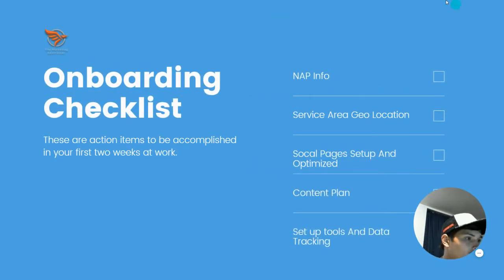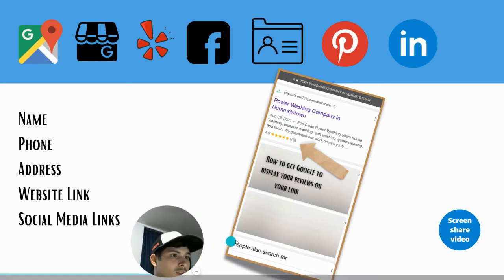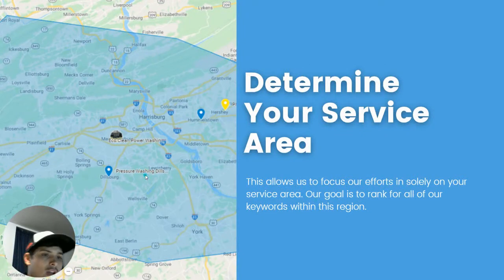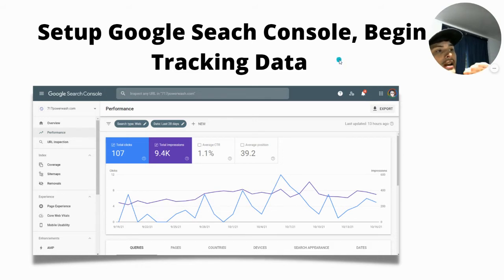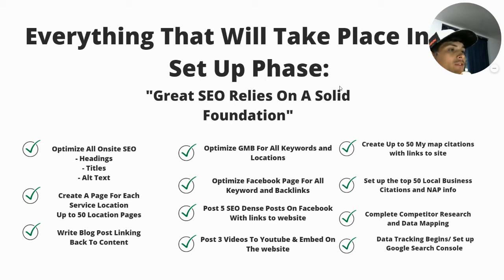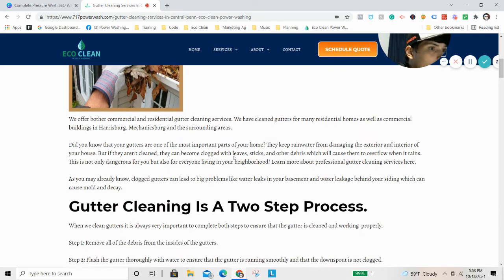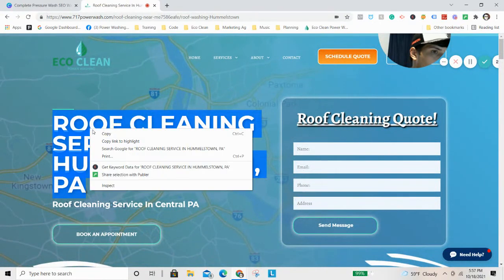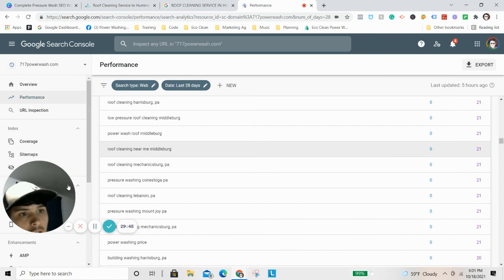Pressure Washing SEO Simple Break Down With Examples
I will create more videos and blog posts soon talking about some methods I have discovered this year that have worked well for my site ranking.

The goal is this video is to rank #1 in Google For the search term Pressure Washing SEO. I will keep putting out content relating to this search term until we are in the top spot.

Video Transcript:

All right, guys, this is Nevin here. And in this video, I'm going to walk you through step-by-step are SEO onboarding process.
So whenever we take you from completely brand new, just getting started to kind of up through the process of bringing you ranked, it's a pretty simple step-by-step process, but there's a lot that needs to fall into place early on.

So I'm going to walk you through exactly what to expect with this form. You fill out this form that you're on right now to the best of your abilities.
And then we're going to send you some emails with some more to-do steps, but hopefully, we can get this process completed within a couple of days here, and then we should have you a ranking hopefully pretty quickly.
So let's go ahead and hop in here. Kind of this first little checklist we're going to cover is going to be very simple.

It's a straightforward checklist. The first thing we need is your nap information. So that's your basic business info, your name, address, phone number, website URL, that essential information that will be displayed across different directories online.
The next thing is going to be your service area. So we want to know exactly where we are trying to target and where do we want to show up at?
Right. And so normally what we do is we'll take, let's say your business addresses in a particular city. We could take a radius, right?
Maybe you could go to every city or town or suburb within a 30 mile or 20 mile radius, or really just depends on you and your company.

Right? All right. Once we have that information, which we know where we're targeting, once we know your business information we're going to work on optimizing your most important online business pages.
And that's by far going to be your Facebook page and your Google page. Then we're going to work on creating a content plan.

Now I only work with a pressure washing company. So I have a ton of content already created, whether it be blog posts, images, videos for pressure washing to get you ranked quickly.
So the content plan is going to be pretty easy. It's pretty much already mapped out on our end. It's just a matter of plugging it in for you and getting it set up.

Then we're going to set up the tools to track the data because you know, when we're doing SEO for you, it's really important that you have the data to look at, you know, to see if we're getting you good results and really just track the results of the page.
You know, we want to see which pages are performing well, but we also want you to have access to those tools.

So we're going to set up a Google search console. I'm going to show you how to do it, right? So this video is going to be a little bit on the long end, but I'm going to try to, I'm probably going to break it down into segments and hopefully make it easier to follow along with you know, through, through the course of this, or you know, through the process of this form here, but let's, let's hop right into it.

Okay. So the business nap, again, name, address, phone number. This is the data that Google is going to use across the web to identify your business here.
I just took a little screenshot of my company, and this is a pressure washing near me. You can see eco clean pops up my phone number or my business name.
Now the Google, my business does not address or does not have my address on here because I have a set as a service based business where we customers do not come to our address.
Okay. Which is what you're probably to want to set it up for for your company as well. All right. So of course the more of these you have, this is going to kind of get into your local business directories.

So this name, address, phone number is what you're going to use to create your business directories like Yelp yellow pages, home advisor.
And let's go ahead and hop into it. It should be the next one here. Yep. All right. So again, like I said, the nap is just your name, phone number, address, website link.
This is basically what Google is going to use to kind of identify your business, excuse me. Right. All right. Now the most important online business profiles that we're going to set up early on.
So now that you filled out your information, getting into setting up your online business profiles, Google, my business is number one.